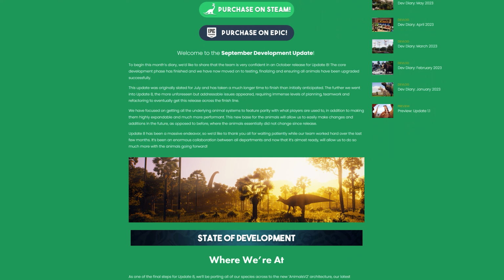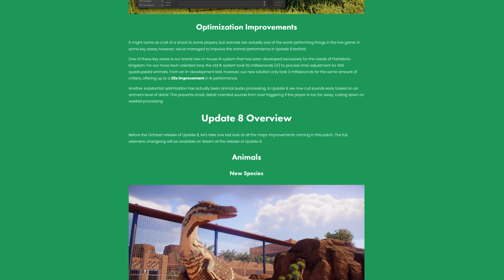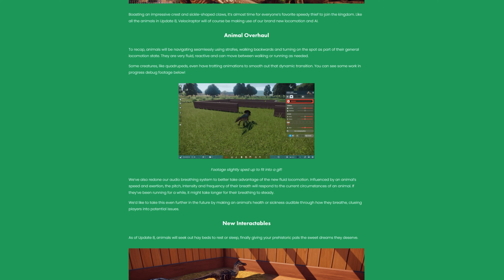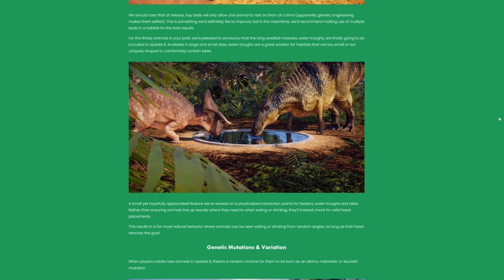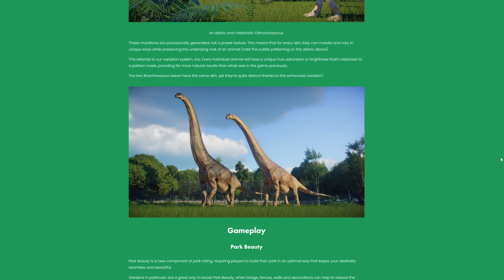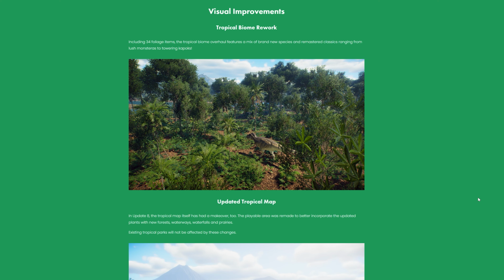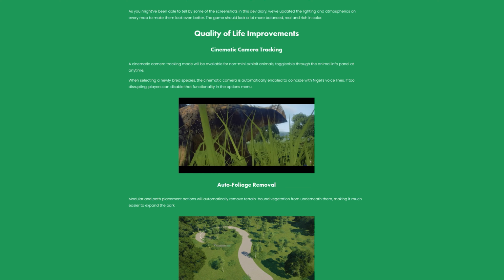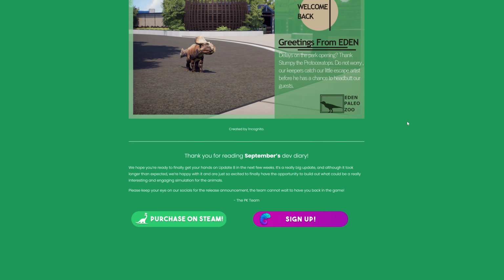Update 8 Coming In October! | September Dev Diary | Prehistoric Kingdom Early Access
Update 8 Coming In October! | September Dev Diary | Prehistoric Kingdom Early Access | Velociraptor | Muttaburrasaurus | Albino Dinosaurs | Prehistoric Kingdom Early Access | Prehistoric Kingdom Update | July Dev Diary

About Prehistoric Kingdom:
Design and decorate beautiful habitats using an array of powerful creative tools. Grow jungles, carve rivers and raise mountains across the enormous playable area to create the perfect park for your specimens. Unlock your creativity with the powerful modular building tools to construct housing and shelters by hand. Take the role of park manager by developing the infrastructure to care for guests, animals and staff alike. Ensure resources and safety are kept in-order to delay the inevitable! From the majestic Woolly Mammoth to the mighty Tyrannosaurus rex, undo the rules of extinction by breeding a diverse selection of prehistoric wildlife. Discover new creatures and genetic skins by discovering genetic material from all over the world, unleashing unseen levels of customization and choice.